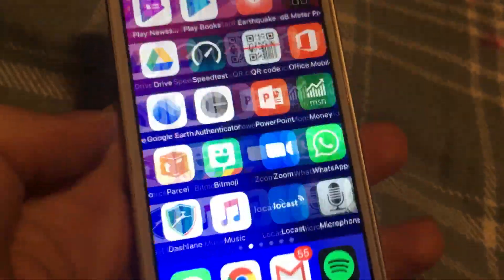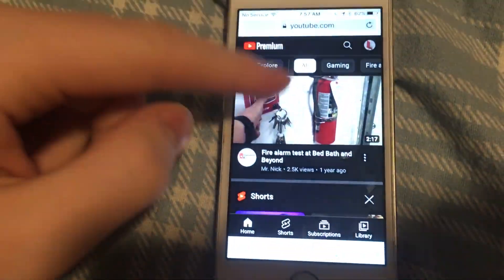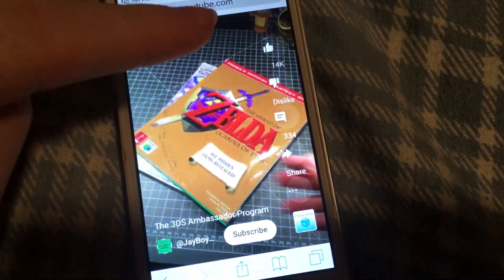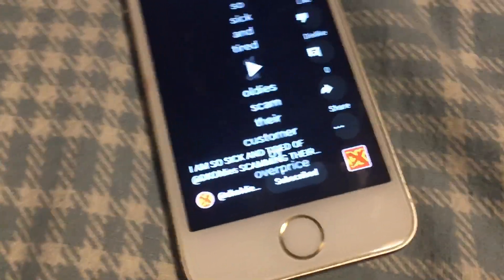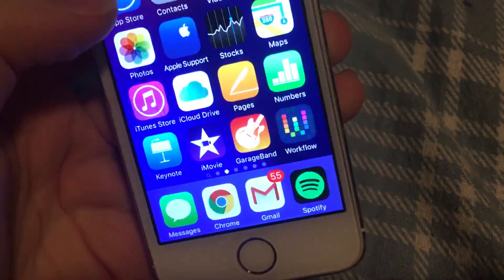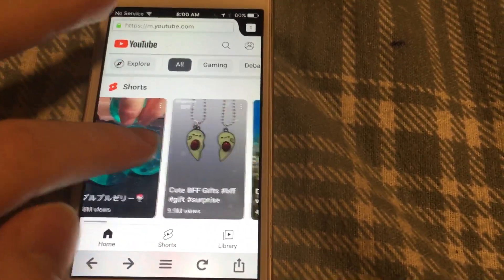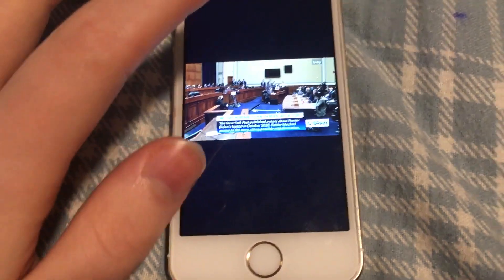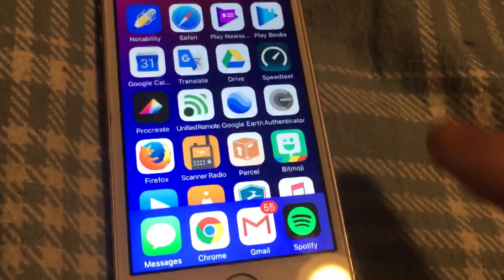Watching YouTube on iOS 9 in 2023